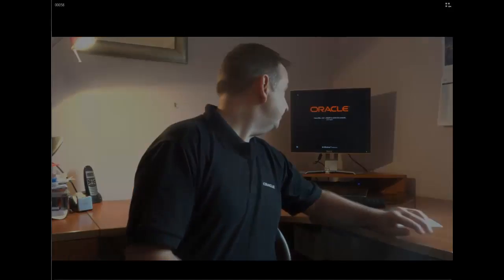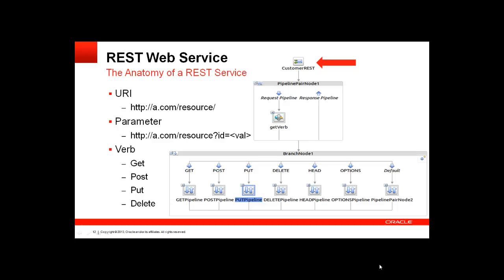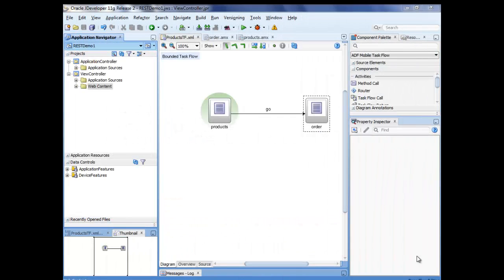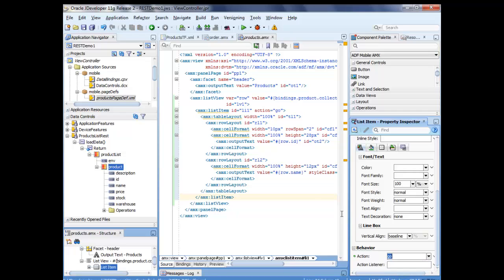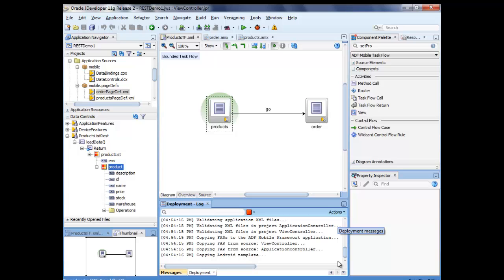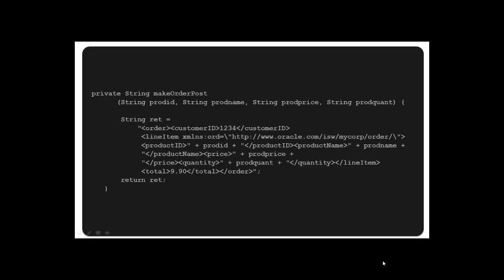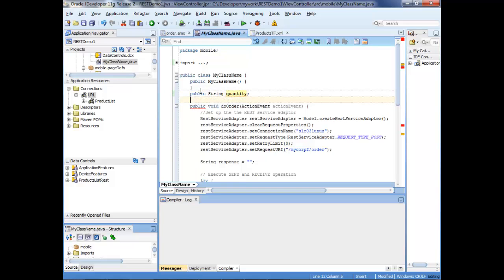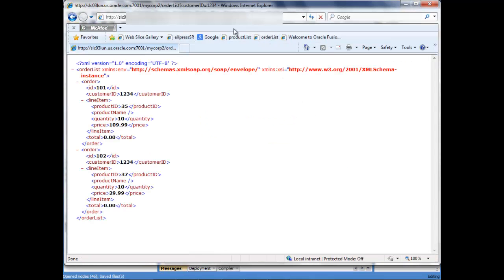Calling REST services from an ADF Mobile Application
REST services are one of the primary mechanisms for communicating with server-side business logic from a mobile application.  In this ADF Insider video Grant Ronald, Director of Product Management at Oracle, explains how you can call REST services from an ADF Mobile application